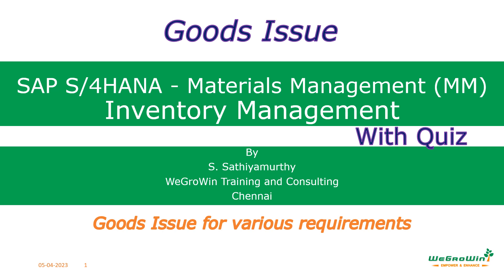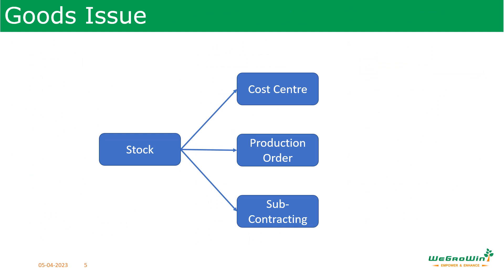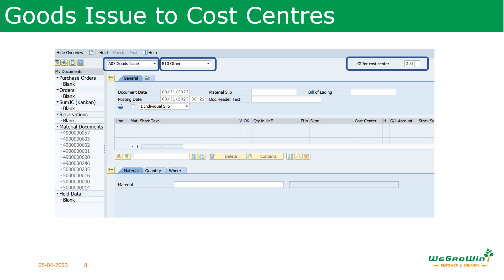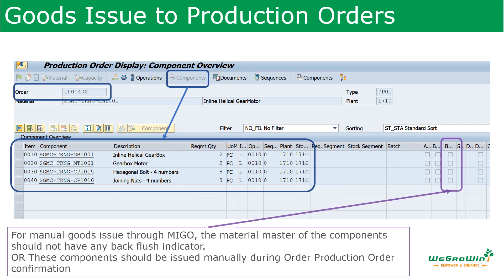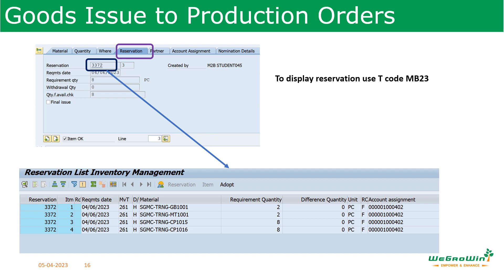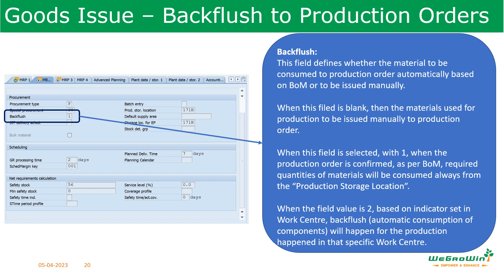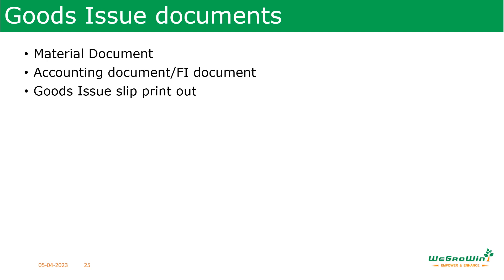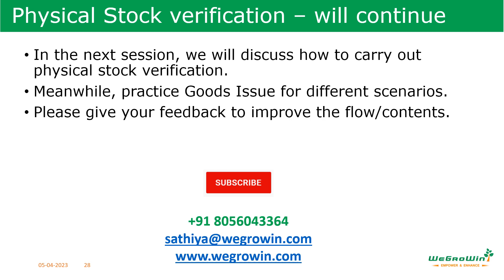SAP MM | Goods Issue | Post to Production & Cost Centers with Accurate Stock Movements | 02-41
A Goods Issue (GI) in SAP MM is a stock movement that reduces inventory — whether for Production Orders, Cost Centers, or other consumption points.
In this session, you will learn:
🔹 What is Goods Issue and why it’s important
🔹 Posting GI in SAP S/4HANA with correct movement types
🔹 GI for cost centers vs. production orders
🔹 Impact on stock levels and accounting
🎯 Ensure accurate stock control and cost accounting with every Goods Issue
🧠 Quiz included to test your understanding